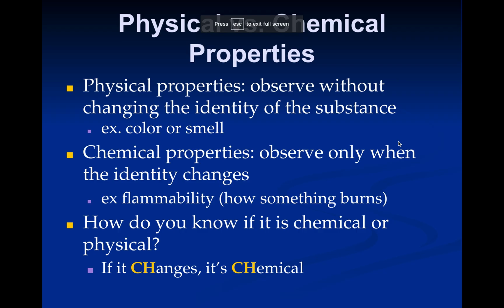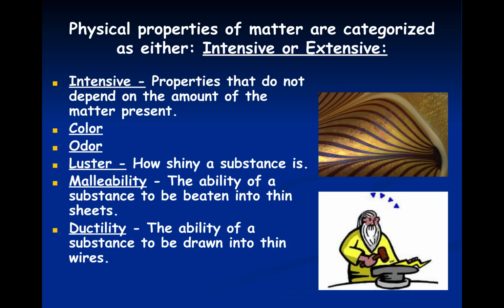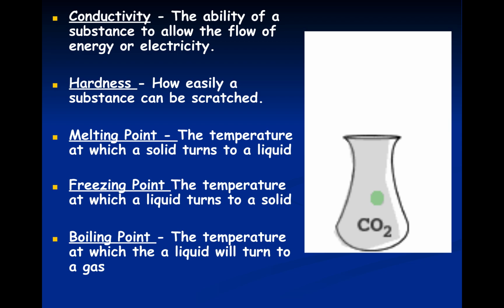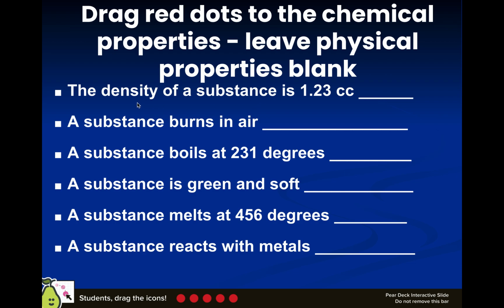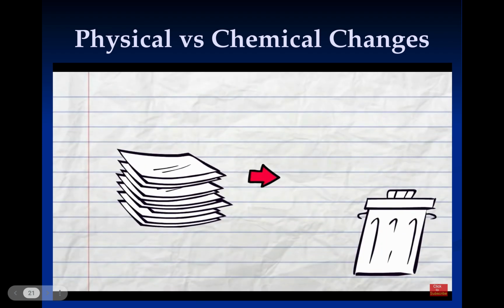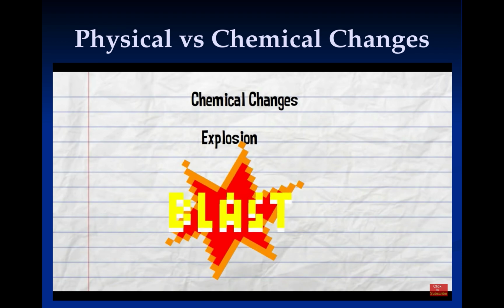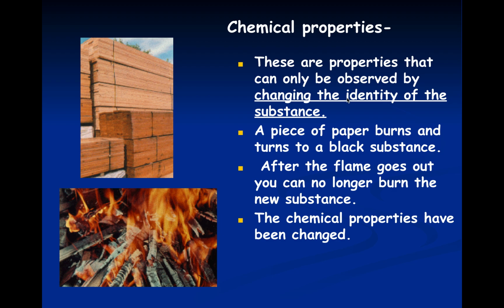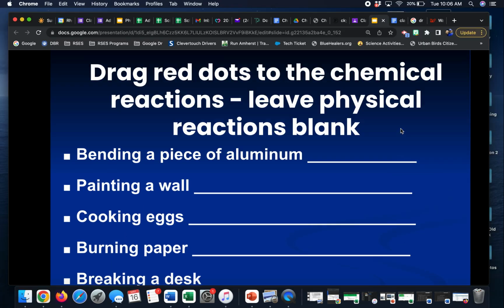Unit 3.2 physical vs chemical